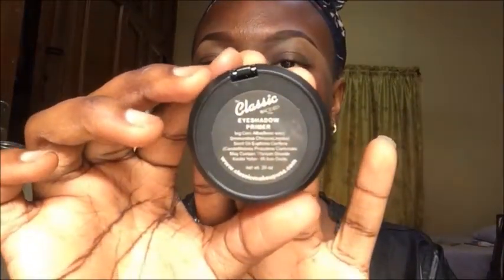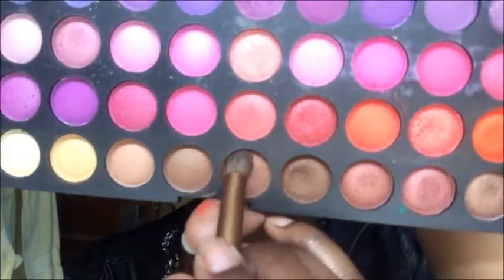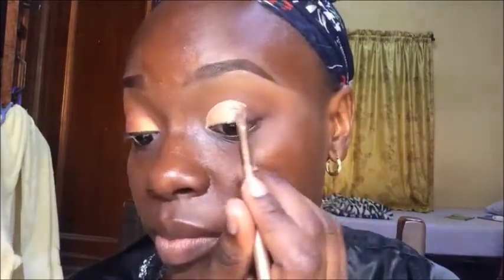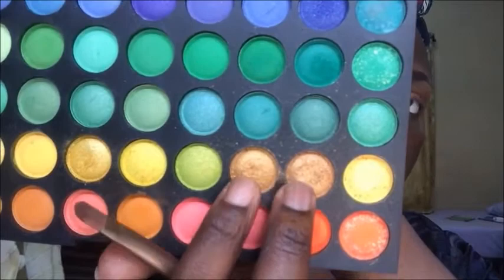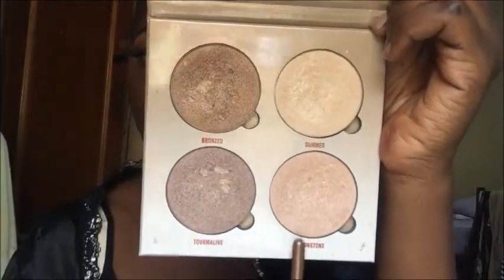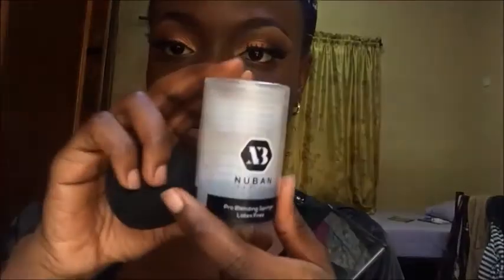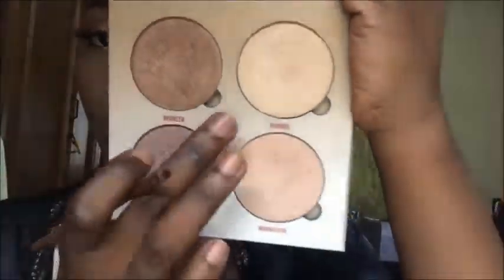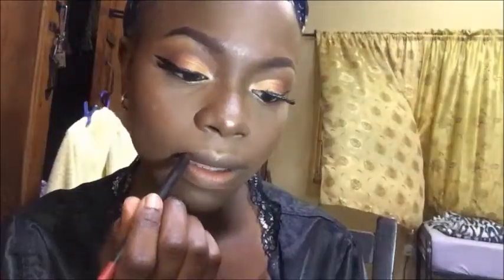DATE NIGHT GRWM: MAKEUP PLUS OUTFIT (VALENTINE'S DAY EDITION)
My fine fine people, welcome back!!! And if you are new, thanks for tuning in and I hope you join the "fine fine" squad Lol! In the spirit of valentines day, I decided to do a date night get ready with me video with the makeup look and outfit. I hope you like and enjoy the video.

EYES
- Classic eyeshadow primer
- LA girl translucent setting powder.
-BH cosmetic 120 eyeshadow palette.
- Victoria Jackson eyeshadow palette
- 120 eyeshadow palette
- Bee Lashes in #01

FACE
- Pond's lasting oil control vanishing cream.
- Maybelline fit me matte + poreless foundation in mocha mike.
- LA girl pro conceal in toast and warm honey
- Zaron face definer in PZ20.
- Zaron matifying compact powder in ZZ35.
- Black Radiance blush in soft honey.
-Anastasia Beverly Hills glow kit in sundipped
-NYX mist and set setting spray.

LIPS
- Tara lip pencil in kwasee doo
_Classic makeup USA lipstick in Ruby woo

SONGS:
Miracle- Buki ft. Soji
feMo - Adara ft. Fashina and GMK

Awwww! You got to the end. Comment with ❤ so that I'd know.